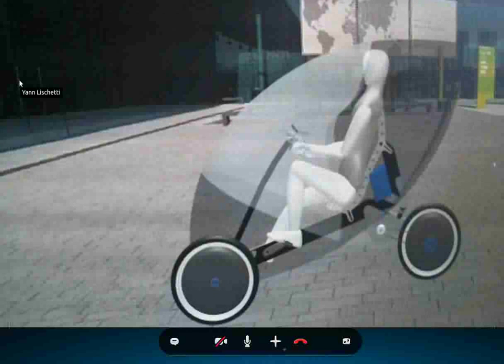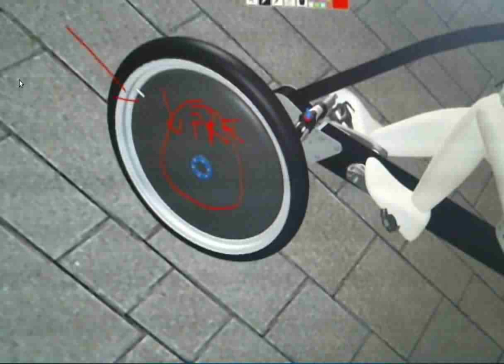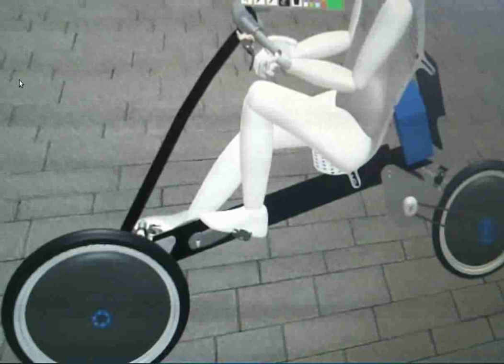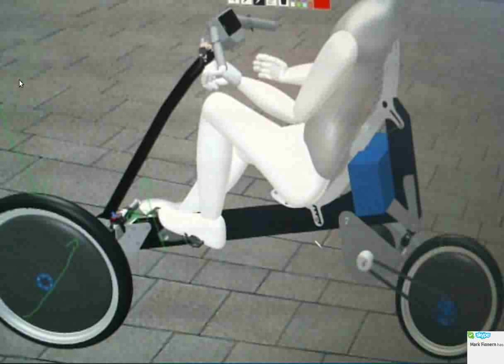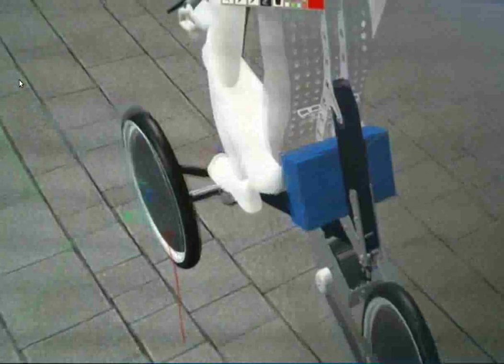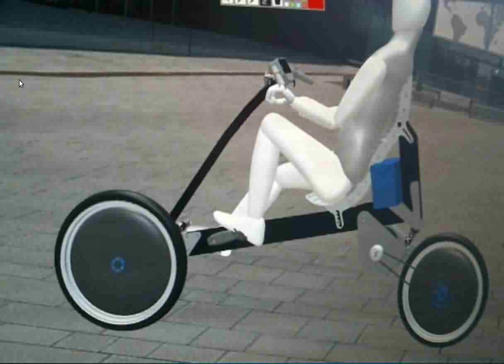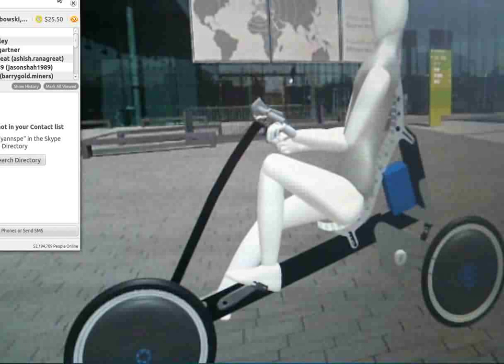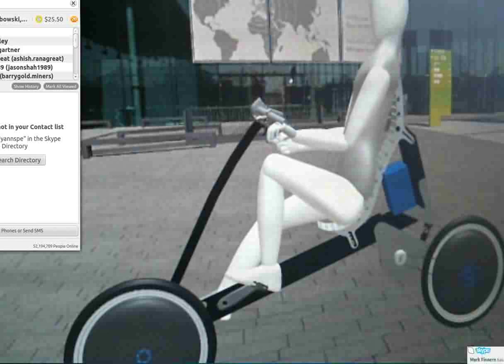velocar update June 6, 2014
update narrative with Yann Lischetti, project founder.